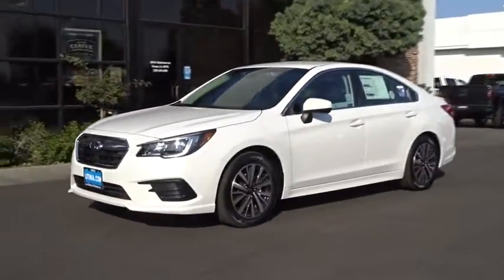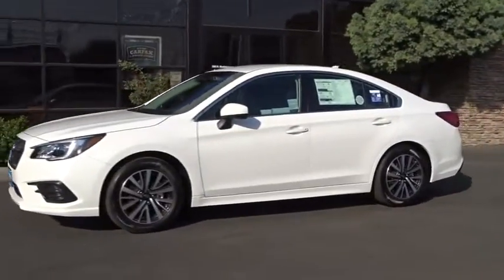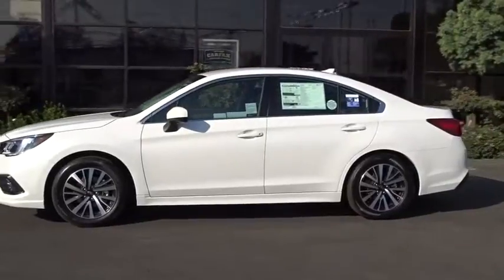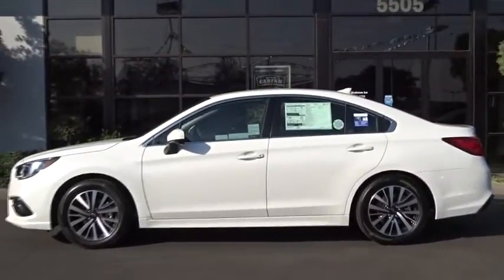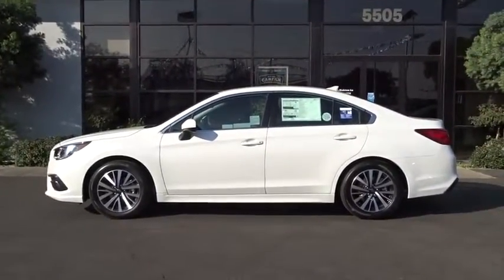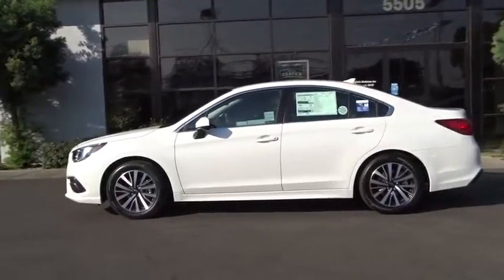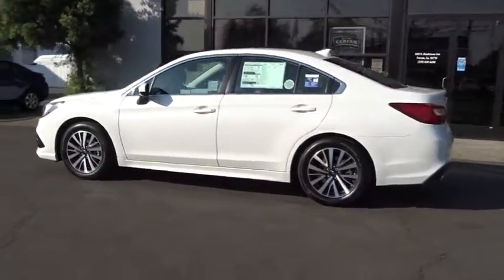2019 Subaru Legacy Fresno, Bakersfield, Stockton, Sacramento, Central CA K3009271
2019 Subaru Legacy
2019 Subaru Legacy 2.5i Premium - Stock#: K3009271 - VIN#: 4S3BNAF61K3009271

Heated Seats Alloy Wheels Back-Up Camera Satellite Radio All Wheel Drive. Premium trim. FUEL EFFICIENT 34 MPG Hwy/25 MPG City! Warranty 5 yrs/60k Miles - Drivetrain Warranty; CLICK ME! KEY FEATURES INCLUDE: Heated Driver Seat Back-Up Camera Satellite Radio MP3 Player All Wheel Drive Onboard Communications System Aluminum Wheels Keyless Entry Remote Trunk Release Child Safety Locks. EXPERTS ARE SAYING: Great Gas Mileage: 34 MPG Hwy. Fuel economy calculations based on original manufacturer data for trim engine configuration. Please confirm the accuracy of the included equipment by calling us prior to purchase.